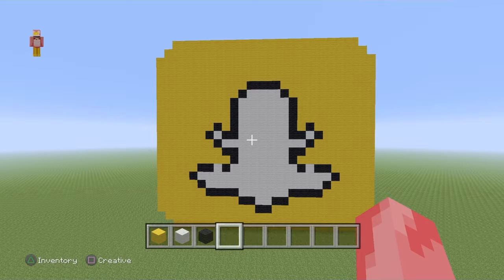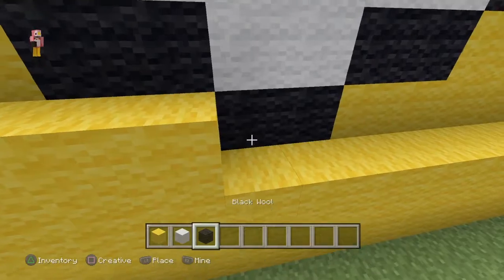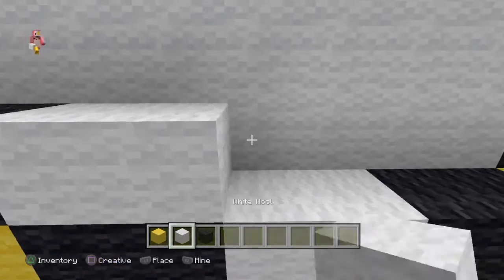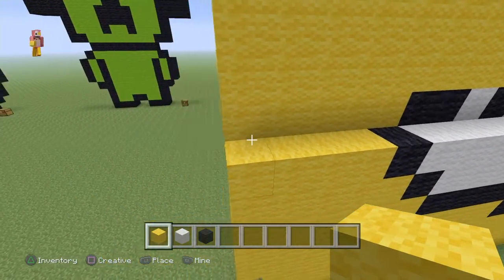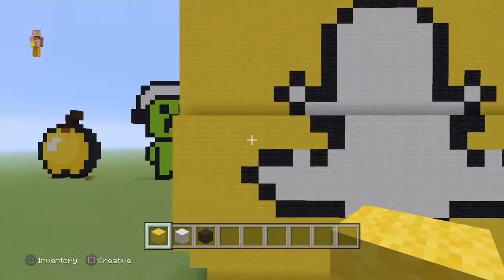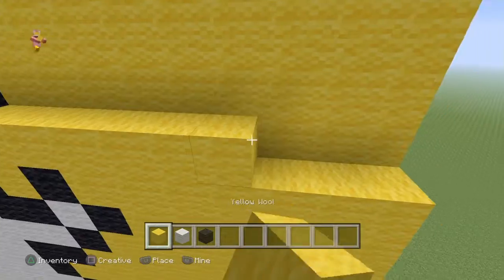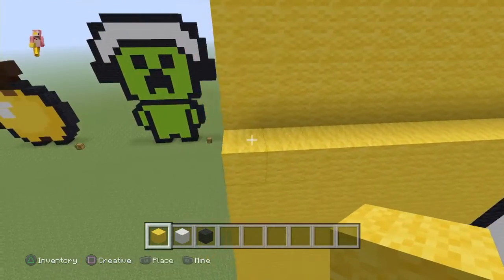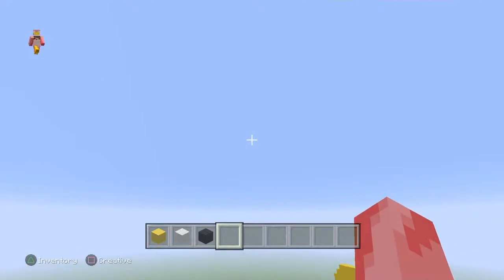Minecraft Tutorial how to build a Snapchat logo